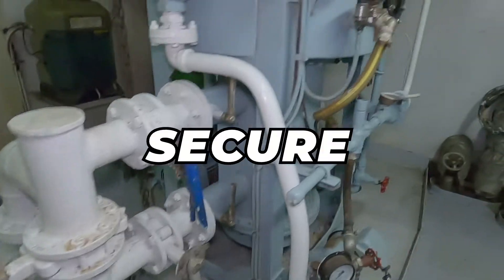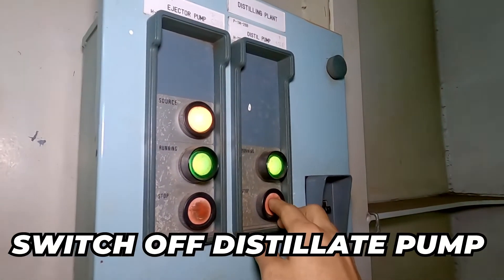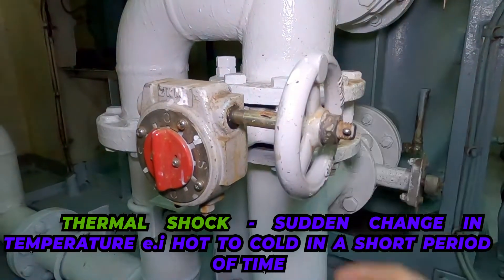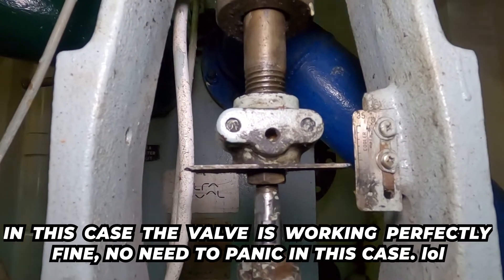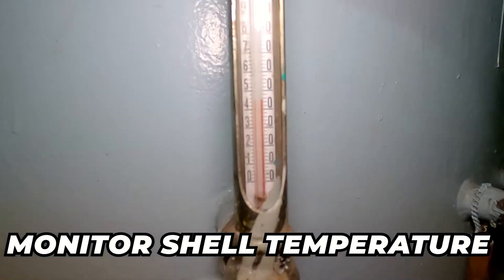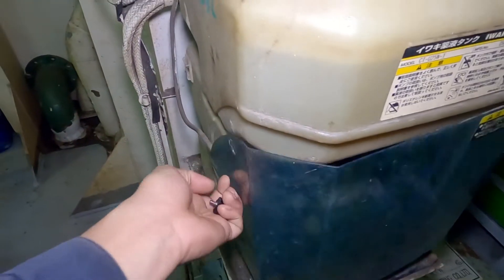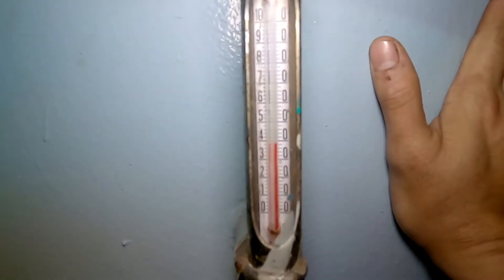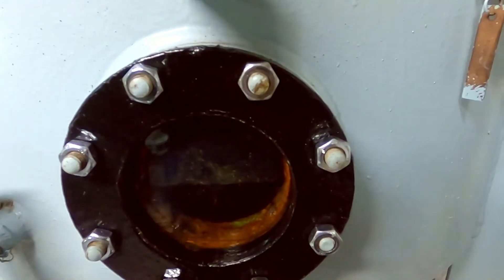HOW TO STOP FRESH WATER EVAPORATOR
Hi there, WELCOME

Job: Securing fresh water evaporator beforre arrival
Brand: Sasakura

TIme line
00:00 - Introduction
00:14 - Introducing fresh water generator (evaporator)
00:56 - Distillate pump off
01:01 - Distillate pump
01:18 - Evaporator by-pass valve (freshwater valves)
01:58 - Jacket water temperature controller valve
03:30 - Cooling down
04:27 - Chemical dosing pump
05:14 - Ejector pump
05:22 - Seawater valves
05:56 - Vacuum breaker
06:14 - Final note